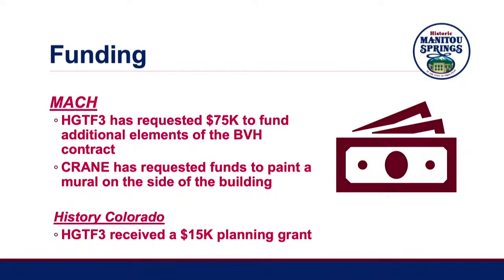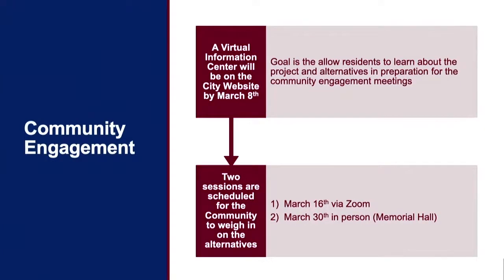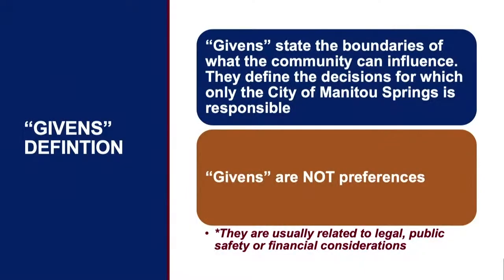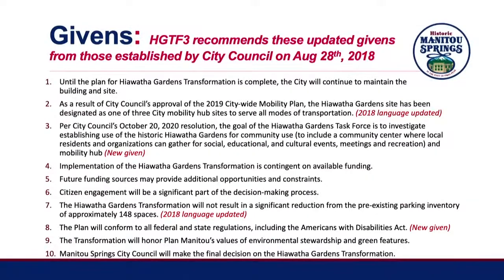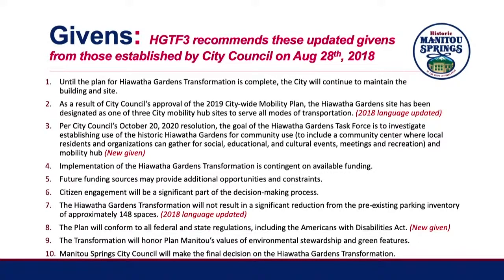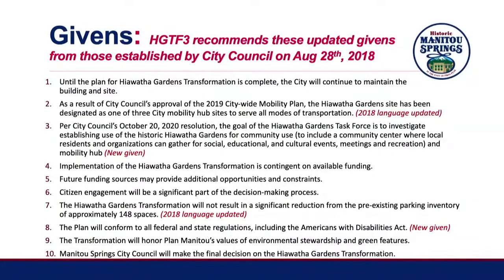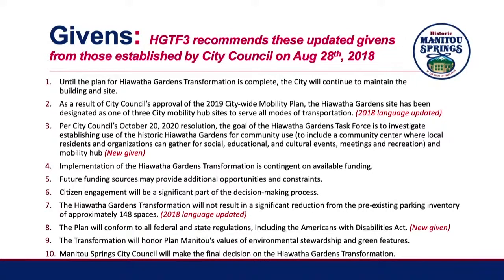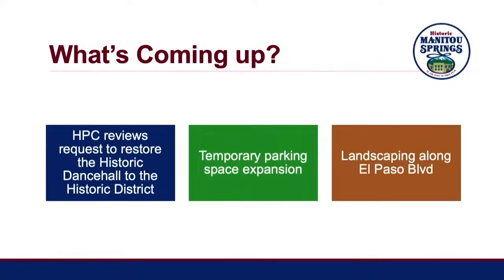City Council Regular Session March 1, 2022